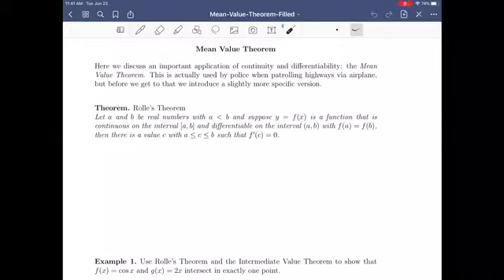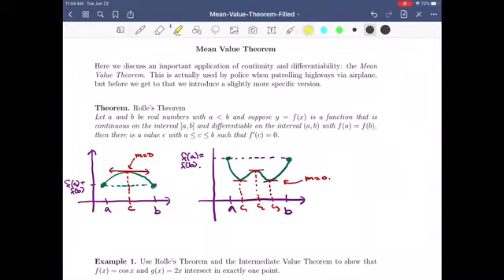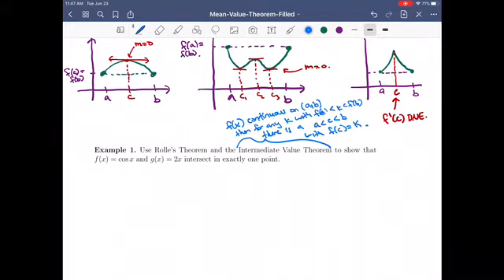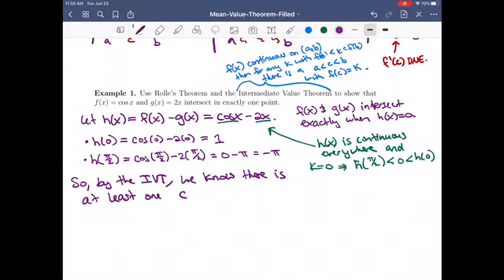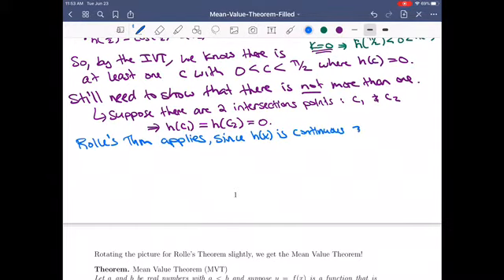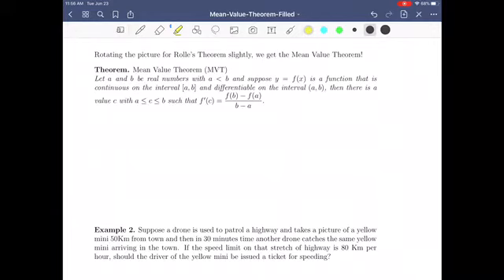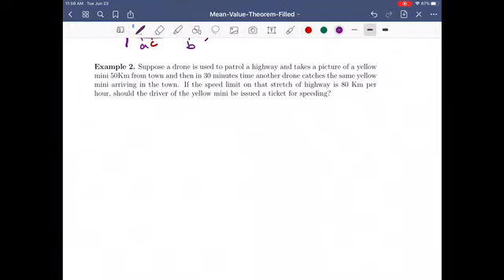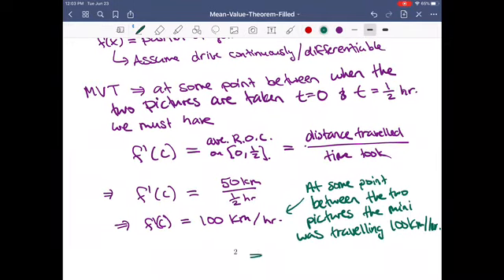Math 108 — Section 2.12 - Mean Value Theorem